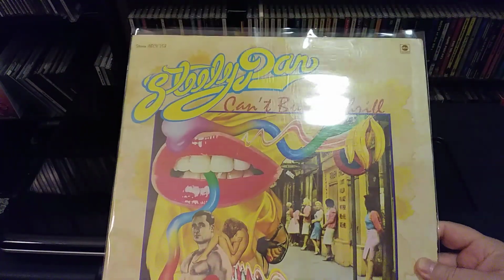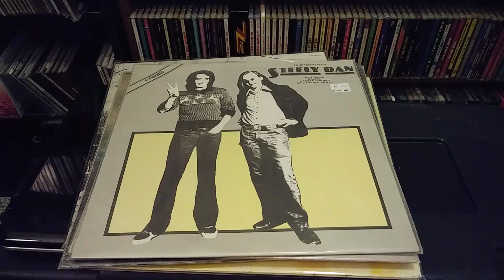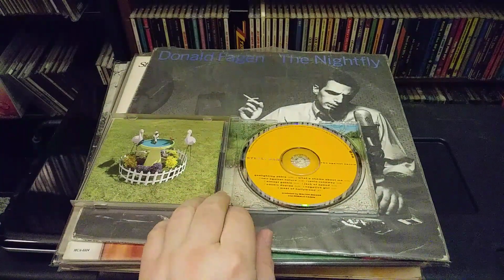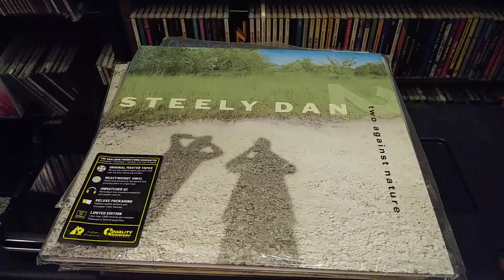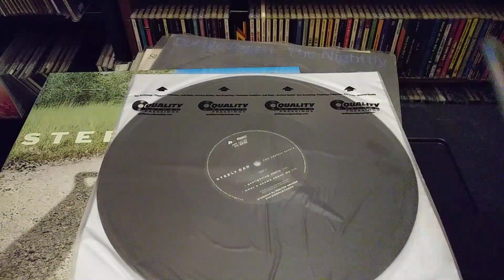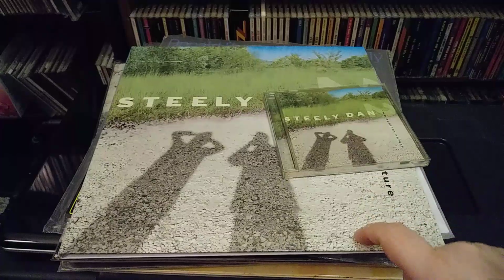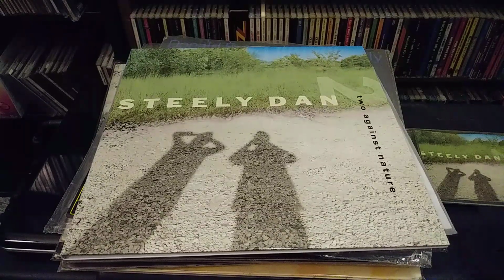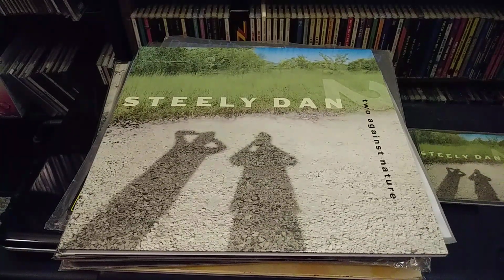I Paid $70 for a Foo-foo Record! Was it Worth It?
I picked up a double LP 45 RPM cut of Steely Dan's "Two Against Nature."  Was it worth it?